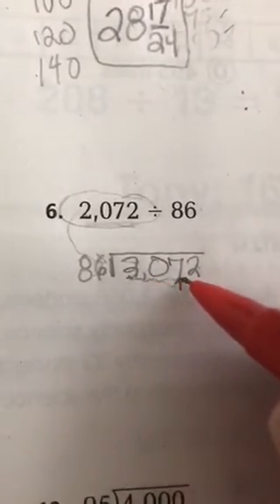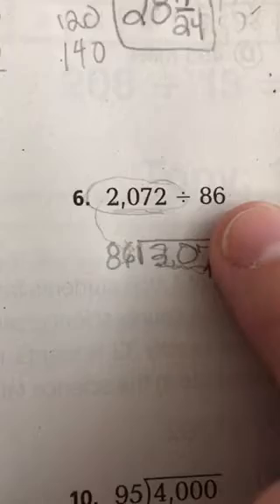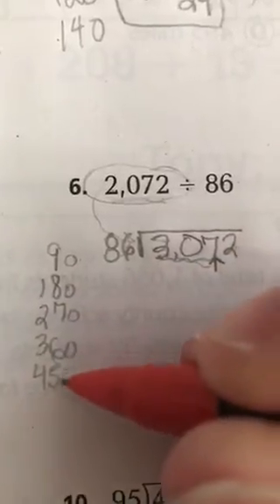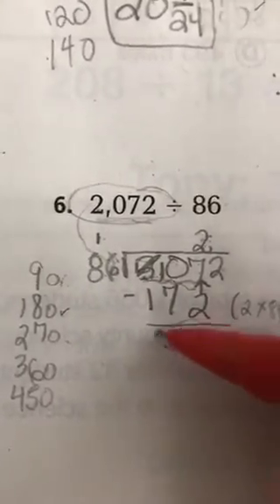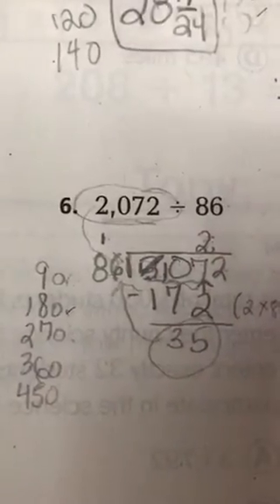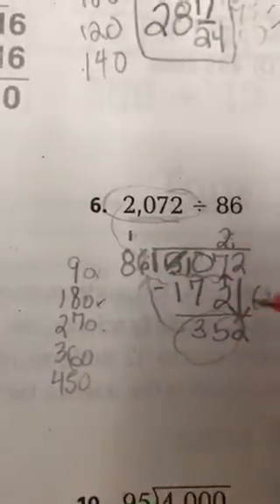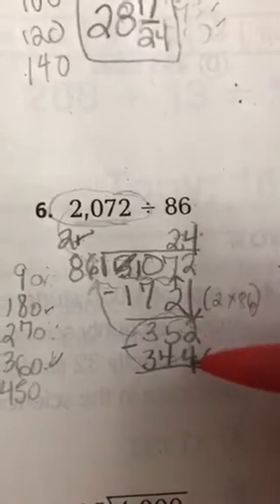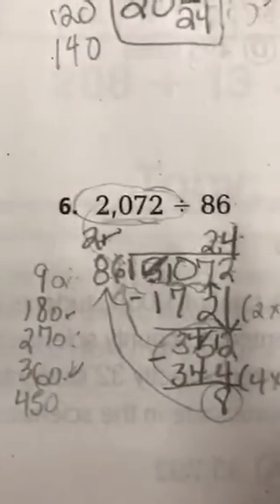Lesson 2.8 # 6